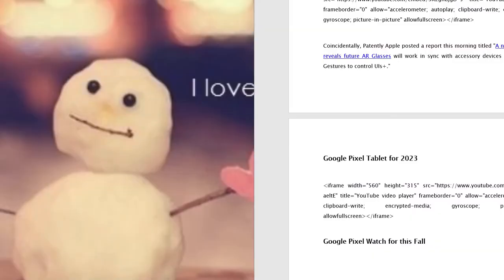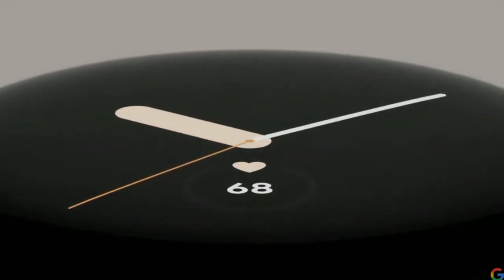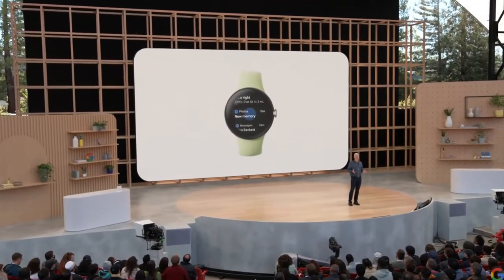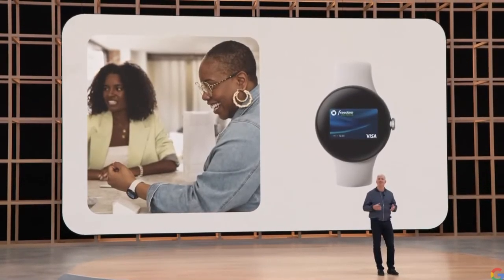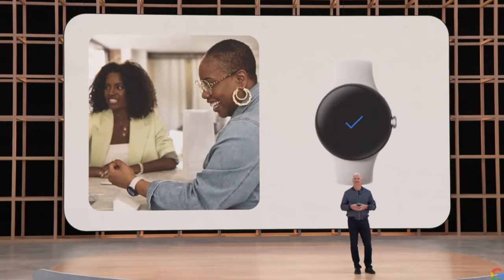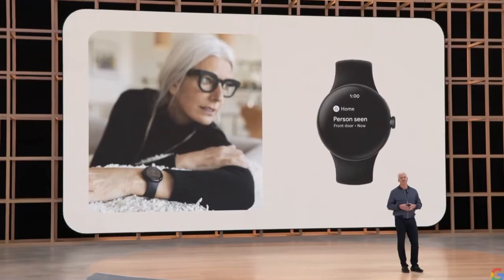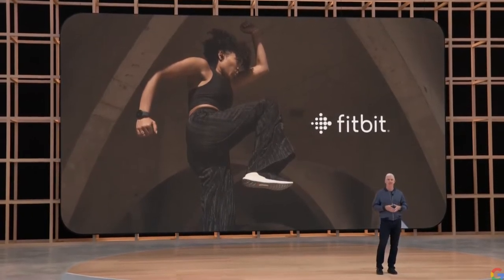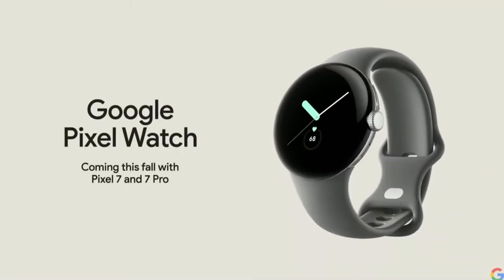Google Pixel Watch with round UI